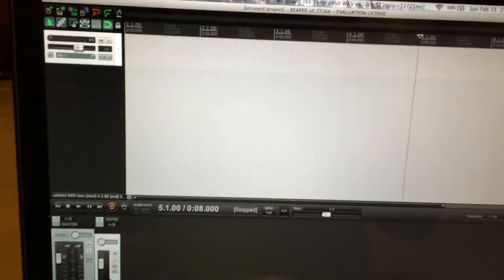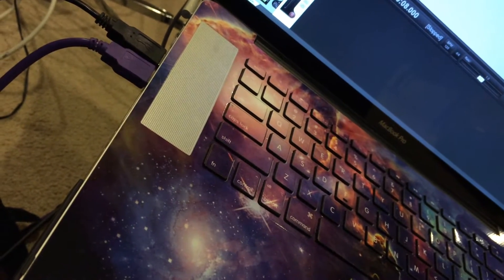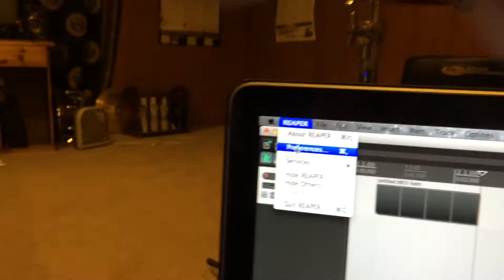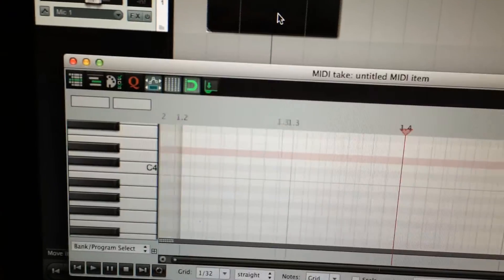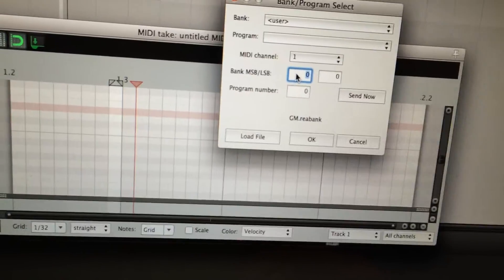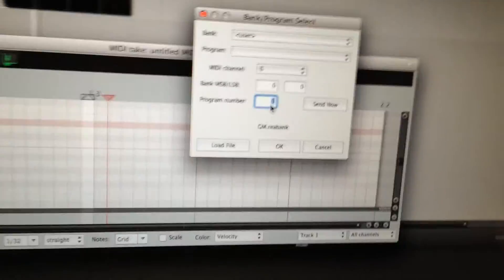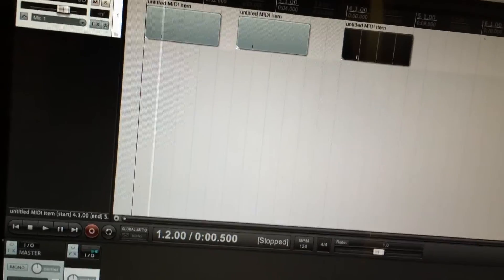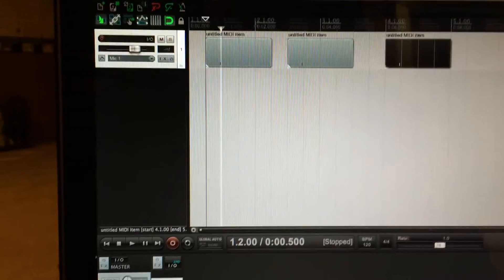How to use Reaper to automate patch changes to your Axe Fx Ultra (or other amp modeler)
I had a fellow ss.org user request a video on how to use Reaper to automate patch changes to his Pod HD 500.  Although this was done with the Axe FX Ultra, you should be able to do similar things with any other amp modeler.

I recently decided to do this with my band and it has tightened our playing a lot!  Transitions are smoother, and we only have to worry about playing.  My other guitarist uses a Pod HD 500X and I use an Axe Fx Ultra, but the patch changes work great with both units.